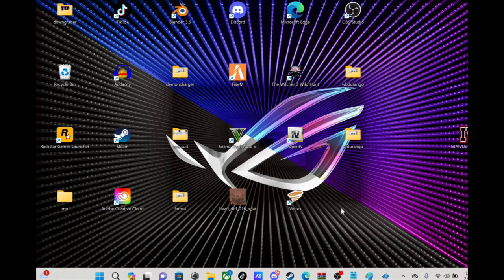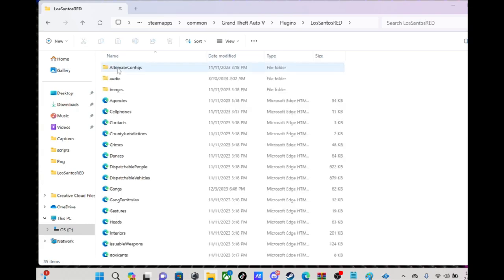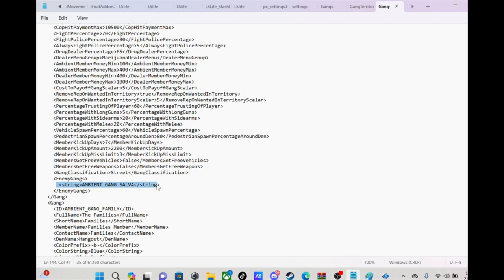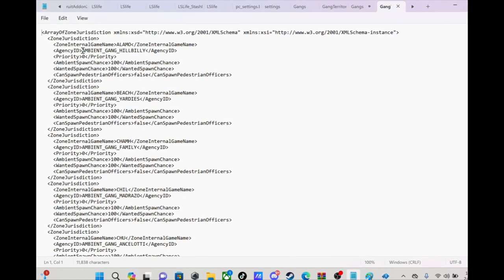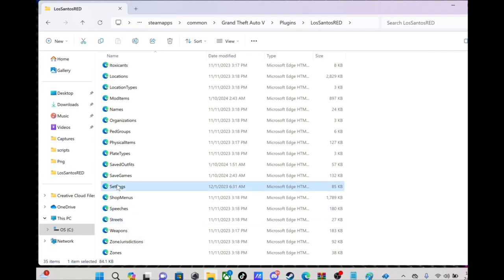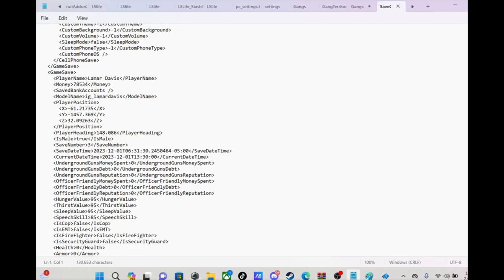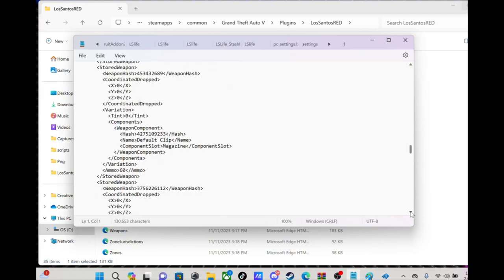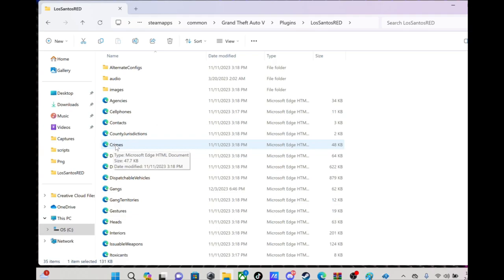GTA 5 MODS- How to edit GTA 5 Los Santos Red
Today gang Ima be showing y'all how to edit basically anything you want in Los Santos Red